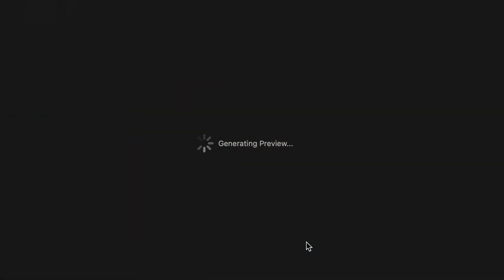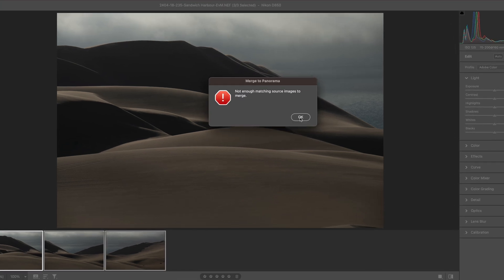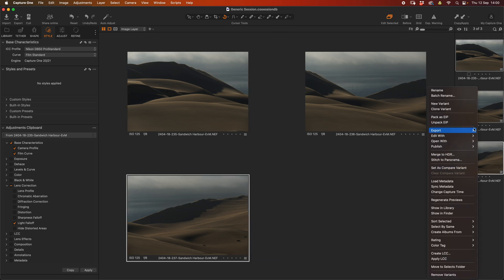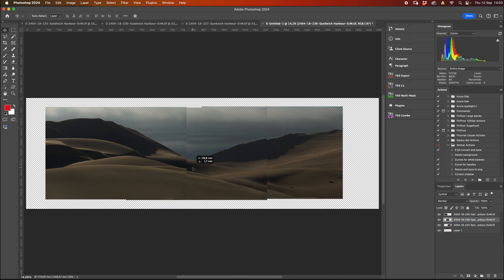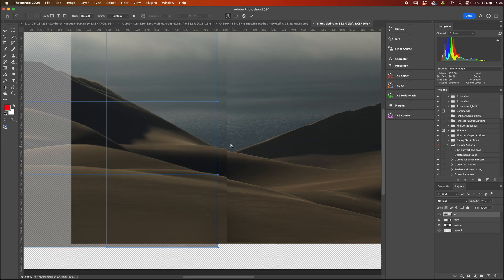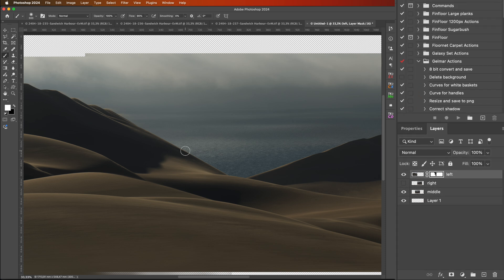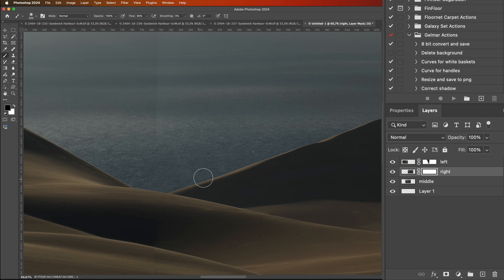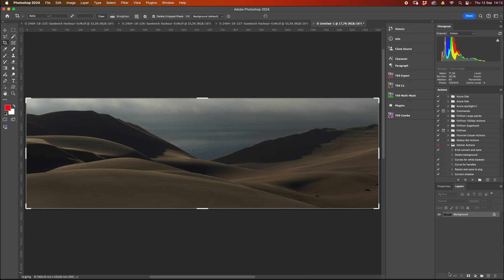When Panos Don't Stitch - How to manually stitch panoramic images together in Photoshop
For the most part our editing software is phenomenal when it comes to multiple images panoramic stitches. Every now and again...it fails. This is a short tutorial on how to manually stitch images together in Photoshop or other similar bitmap editors.

Join a Natures Light Photographic Workshop. Some of the example images in this tutorial were shot on workshops in Morocco and Madagascar

Timeline:

00:00 Introduction
01:20 Images that won't automatically stitch into a panoramic
03:39 Step 1 - Lens Correction
04:18 Step 2 - Applying adjustments to all the images
04:33 Step 3 -  Export images as high resolution to Photoshop
05:18 Step 4 - Load files into stack
05:31 Step 5 - Enlarge canvas size and arrange images
07:20 Step 6 - Rough visual alignment of images
07:54 Step 7 - Warping the images to align correctly
09:32 Step 8 - Creating a mask and painting out miss-alignment errors
13:16 Step 9 - Crop to final canvas
14:20 Conclusion